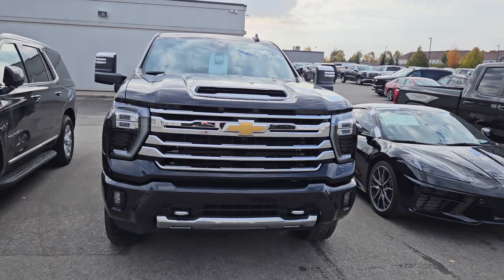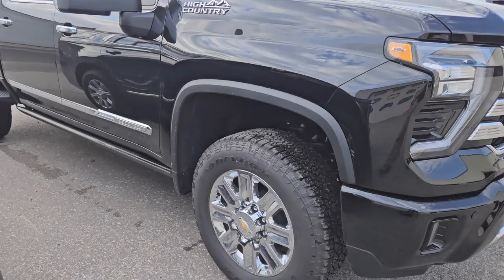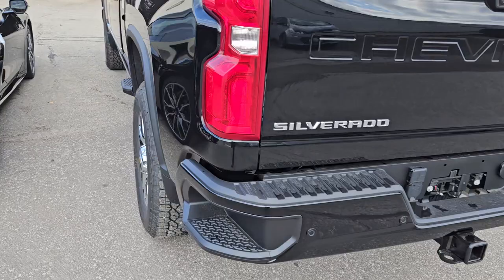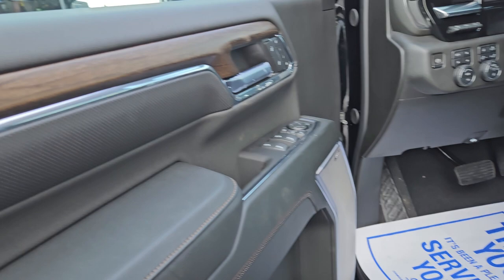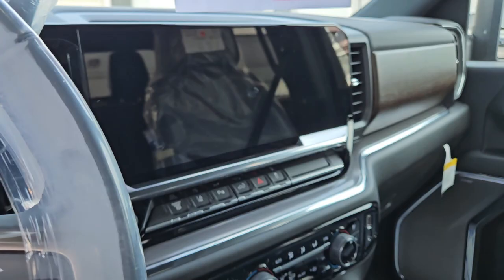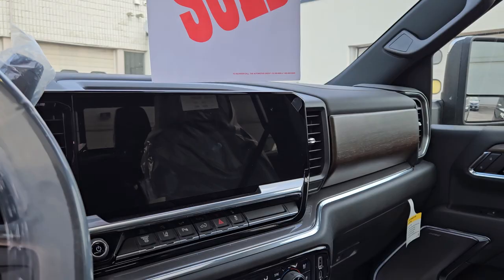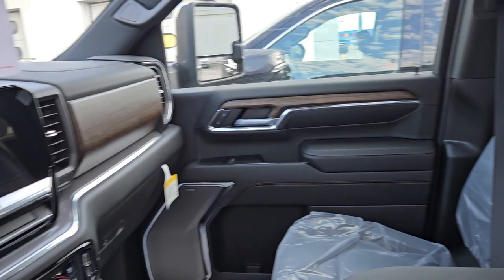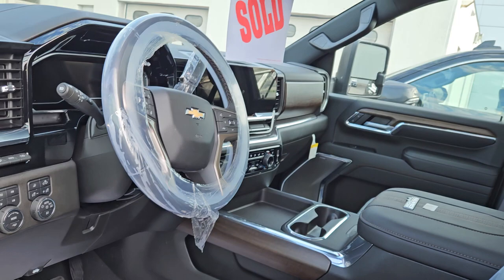ERIC - 2024 CHEVROLET SILVERADO 2500HD HIGH COUNTRY DELUXE CREW CAB SHORT BOX 4X4